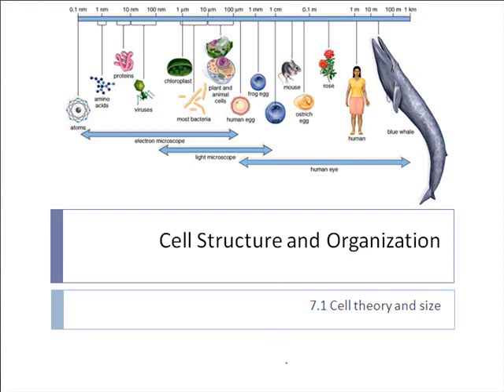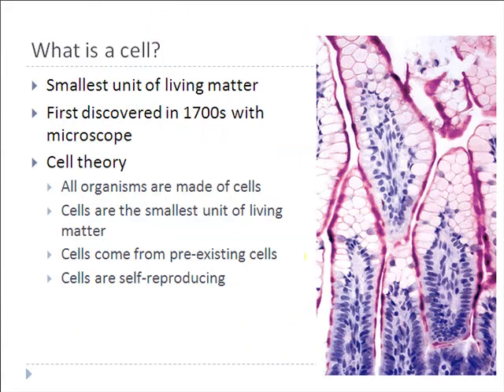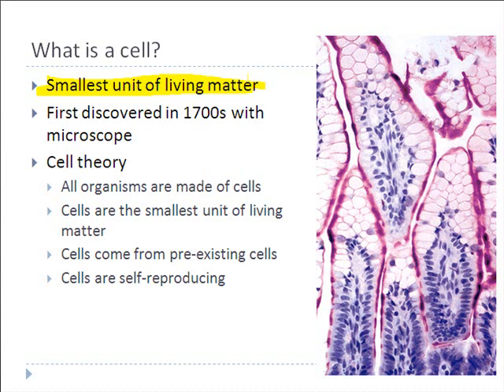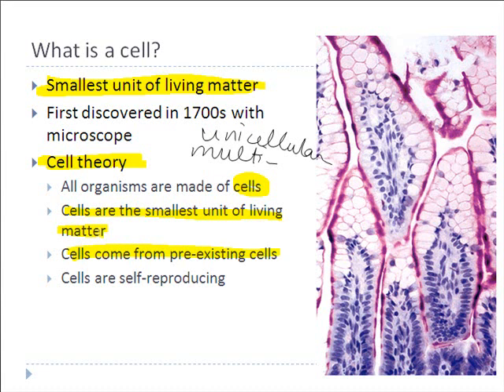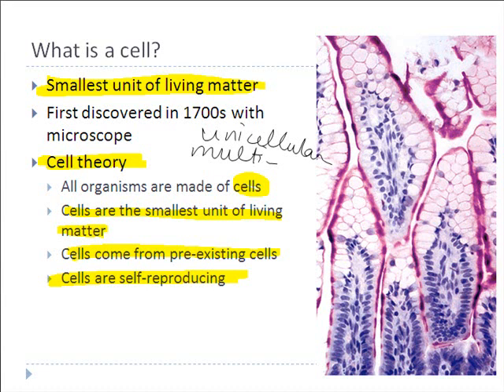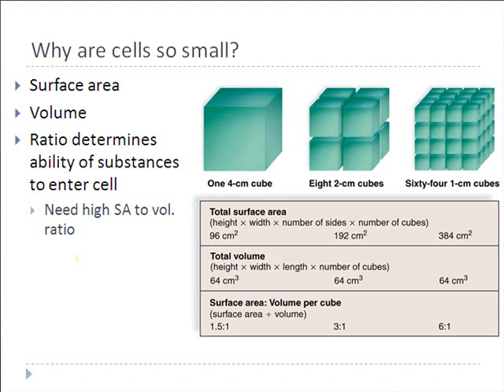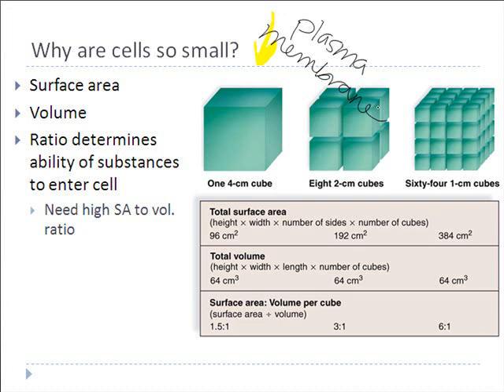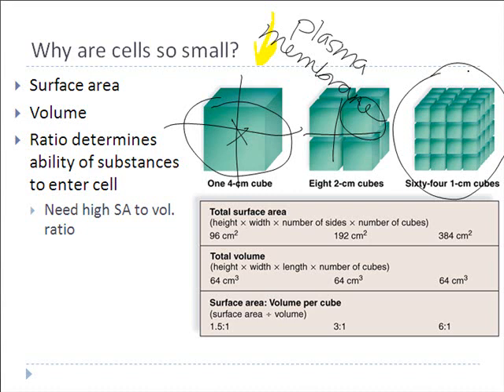Cell Theory and Cell Size || Cell Biology